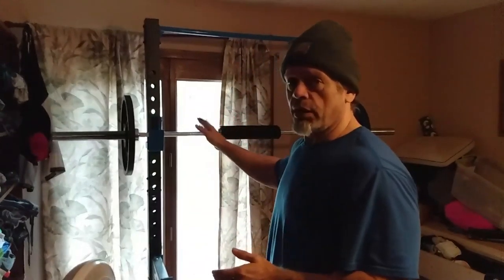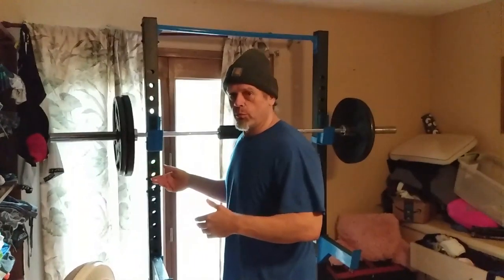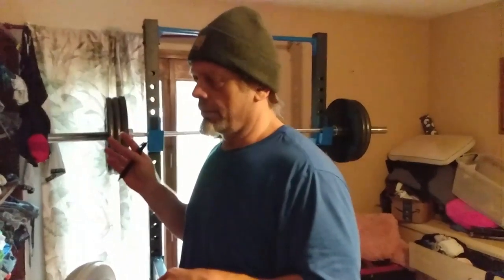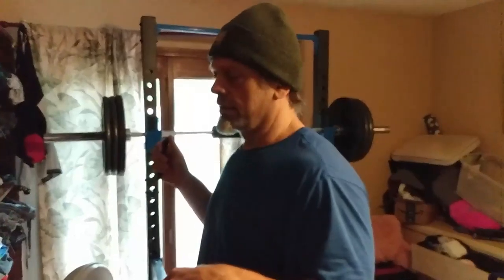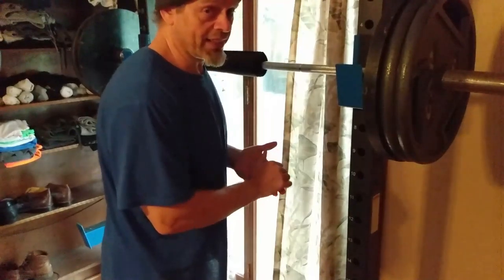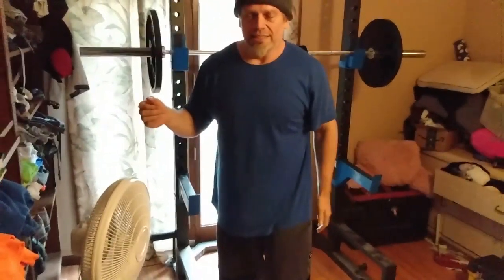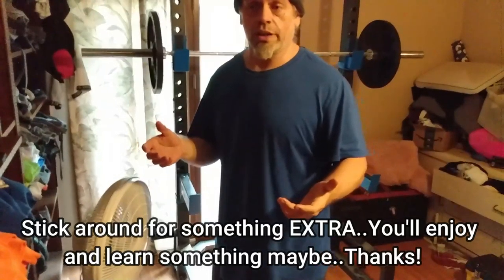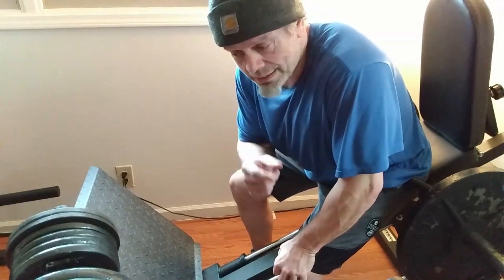Rack Squats Workout With EXTRA BONUS ENDING 6 6 22